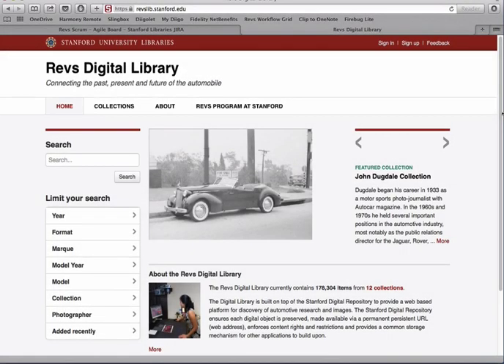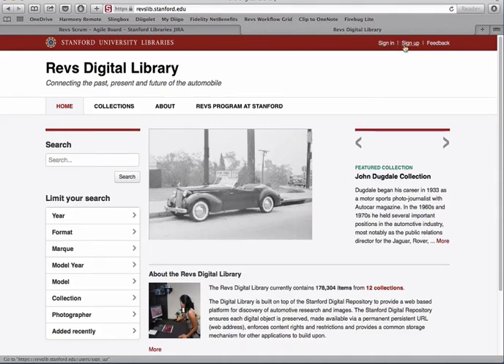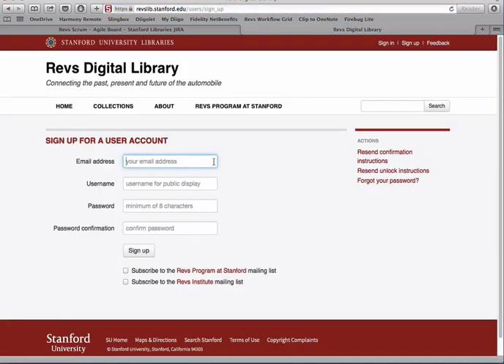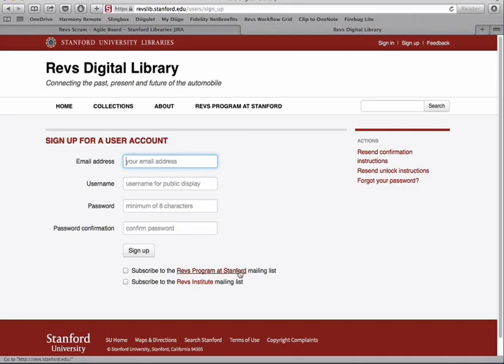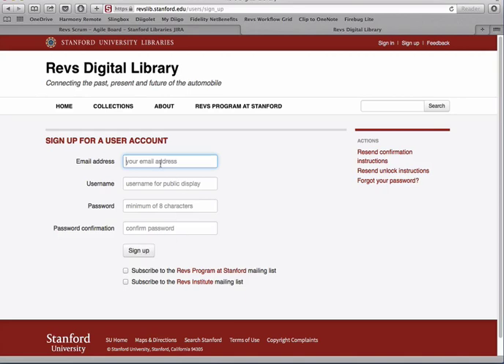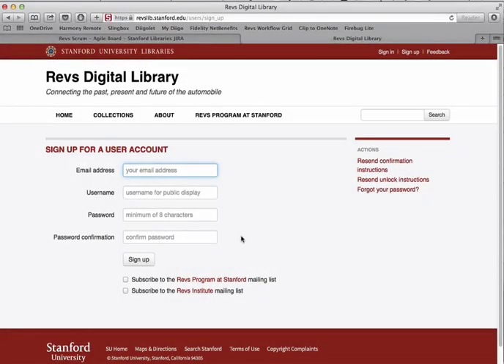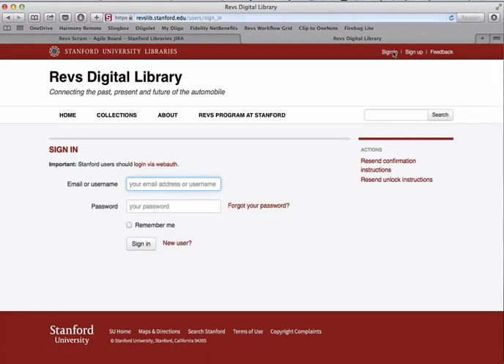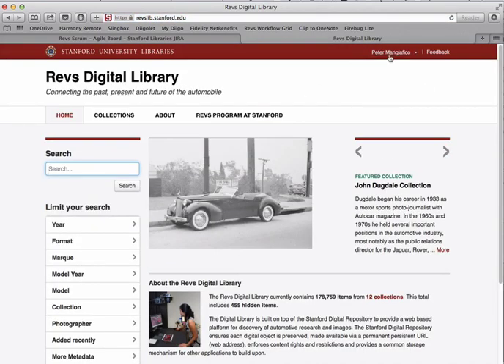Revs: Create an account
How to register for a user account on the Revs Digital Library.

Covers how Stanford University users do not need to register to create an account.